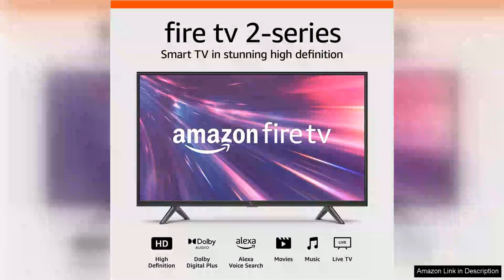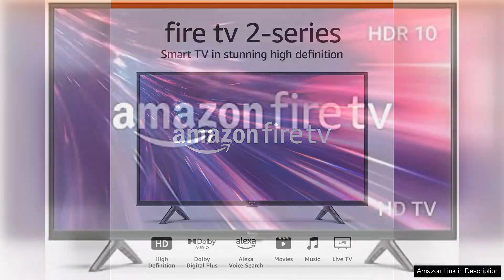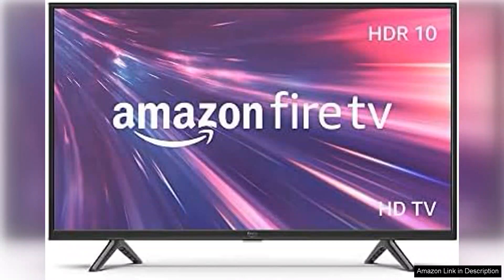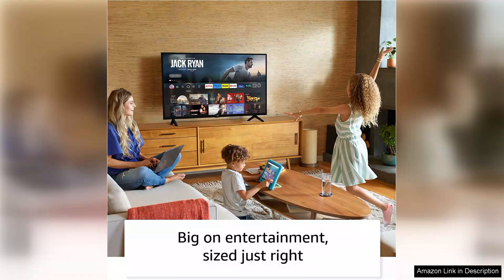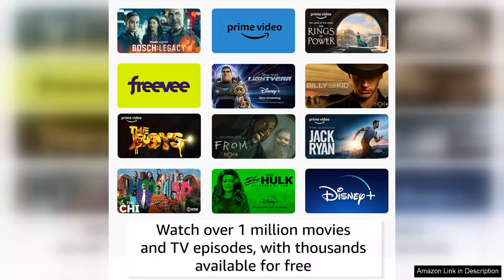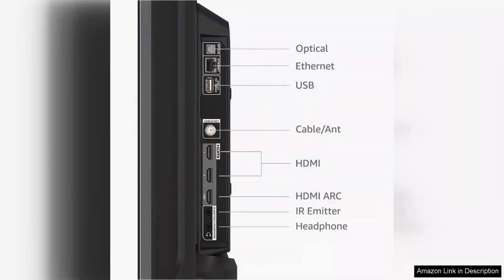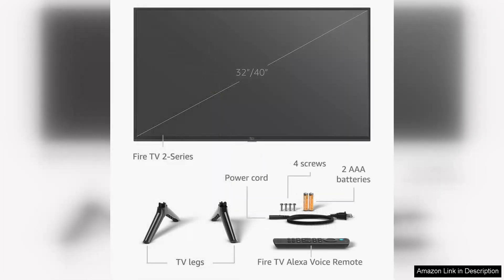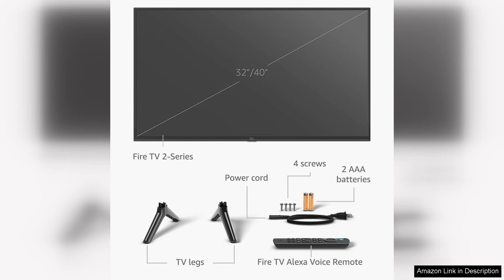Amazon Fire TV 32" 2-Series HD smart TV with Fire TV Alexa Review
The Amazon Fire TV 32" 2-Series HD Smart TV with Fire TV Alexa is a compact yet powerful addition to any entertainment setup. If you’re in the market for a budget-friendly smart TV that still delivers a solid viewing experience, this model is worth considering.

Right out of the box, the setup is impressively straightforward. The TV connects seamlessly to your Wi-Fi, and the integration with Alexa is a standout feature. With simple voice commands, you can search for shows, control playback, and even manage smart home devices—all without lifting a finger. This hands-free convenience adds a modern twist to traditional TV viewing.

The picture quality is commendable for a 32-inch HD display. Colors are vibrant, and the clarity is sufficient for casual viewing, making it ideal for bedrooms, kitchens, or smaller living spaces. However, it’s worth noting that while the HD resolution is decent, it may not satisfy those who crave 4K quality or larger screen sizes.

The Fire TV interface is user-friendly, providing easy access to a wide range of streaming apps like Netflix, Prime Video, Hulu, and more. The remote control is equipped with dedicated buttons for popular services, which simplifies navigation. The TV also supports various audio formats, enhancing the overall viewing experience, although external speakers or a soundbar might be necessary for those who prefer richer sound.

One potential downside is that, while the TV is great for streaming, it lacks advanced gaming features such as low input lag, which could deter serious gamers.

In conclusion, the Amazon Fire TV 32" 2-Series HD Smart TV with Fire TV Alexa excels in convenience and ease of use, making it an excellent choice for anyone looking to upgrade their home entertainment without breaking the bank. If you prioritize smart features and streaming capabilities over cutting-edge display technology, this TV is definitely worth your consideration.